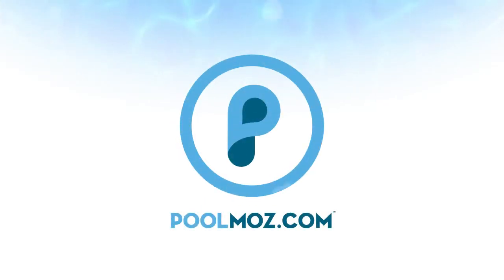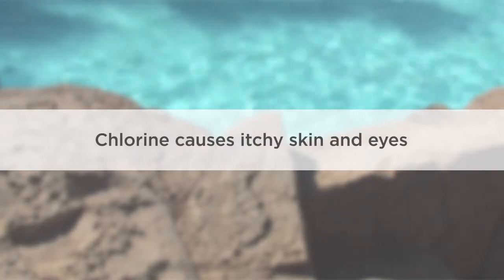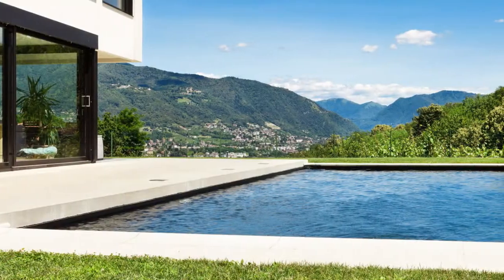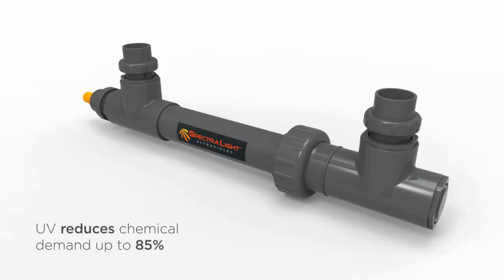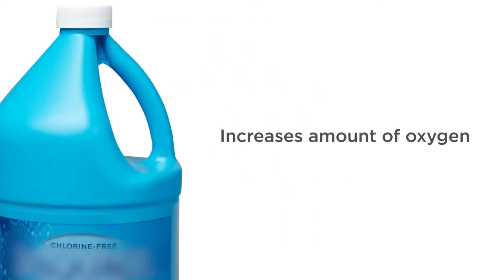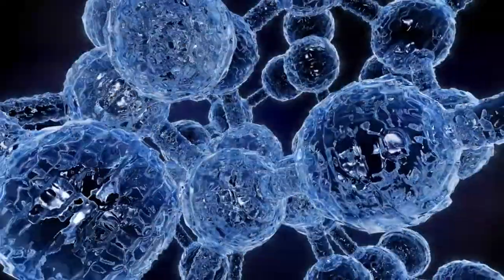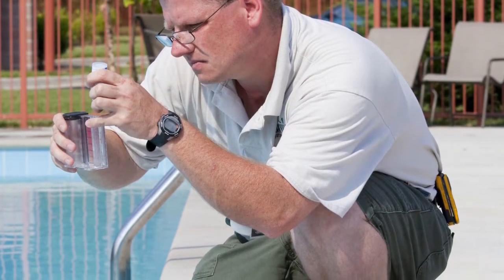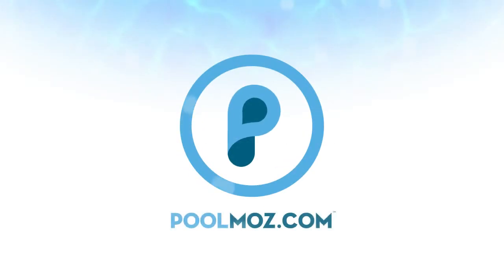Hydrogen Peroxide Pool with UV Disinfection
Hydrogen peroxide can be a powerful disinfectant in swimming pools when paired with UV disinfection. A hydrogen peroxide pool creates a completely chlorine free pool, and eliminates other harsh chemicals in the water.